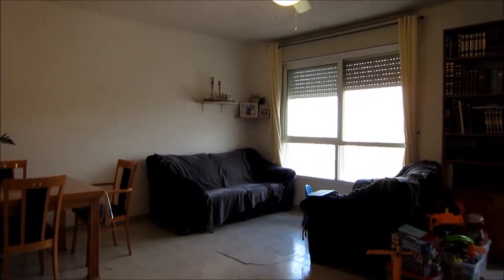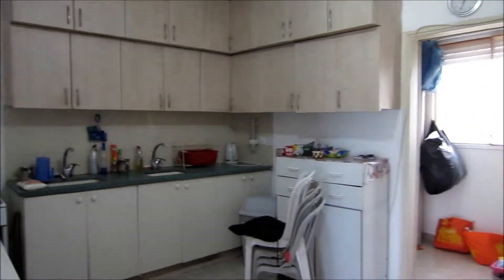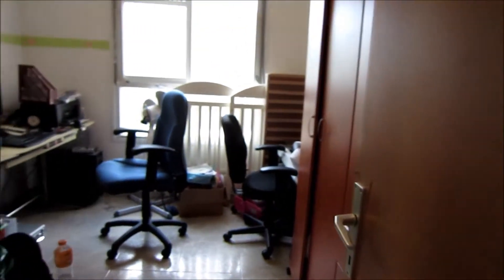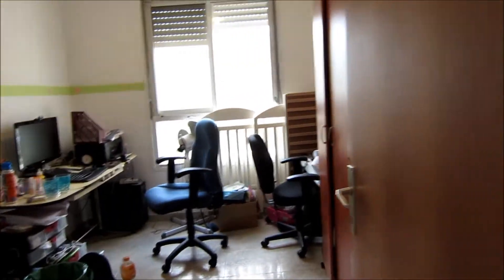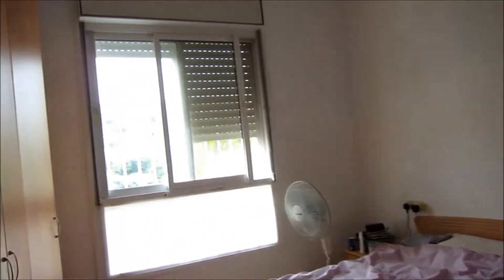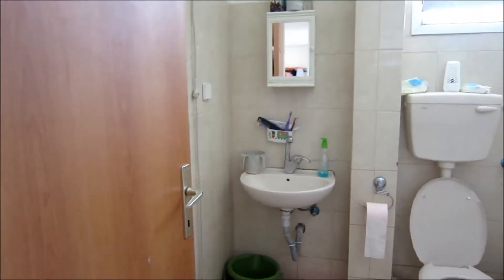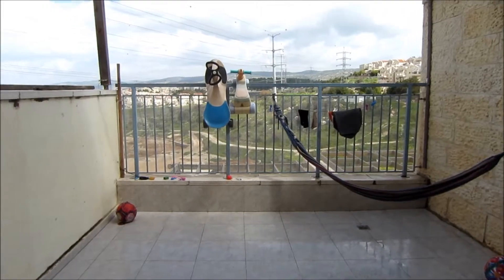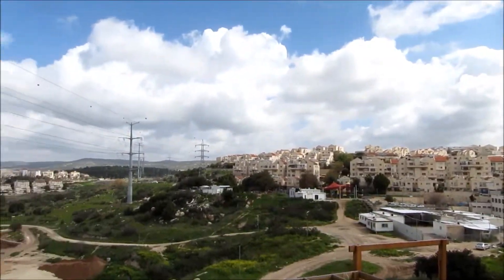Apartment for Sale on Arugot, RBS A